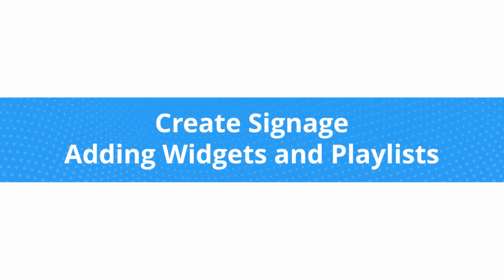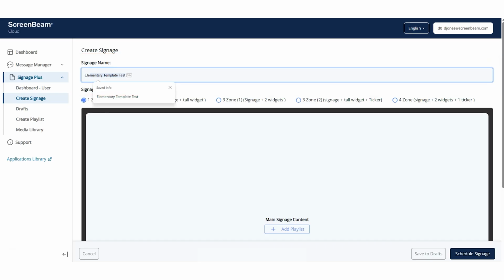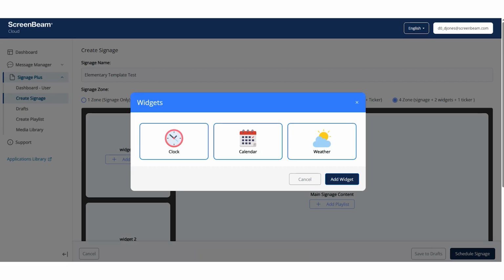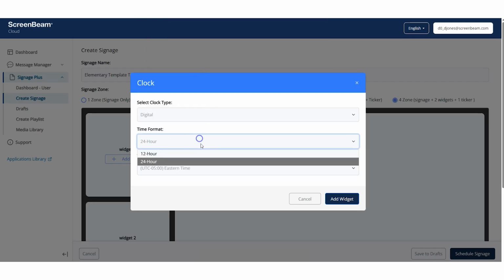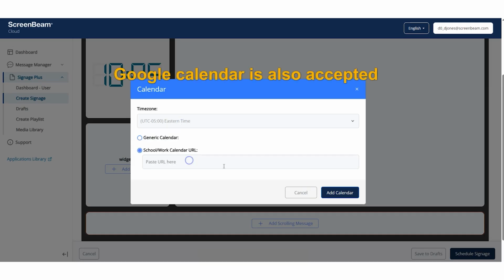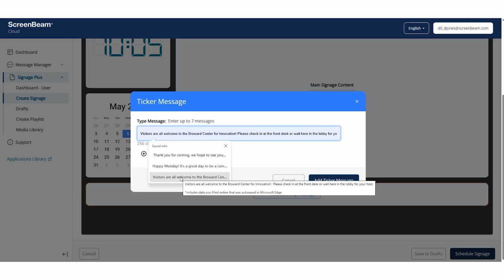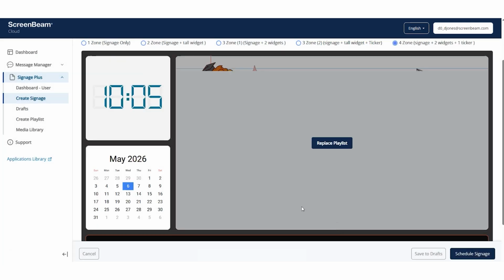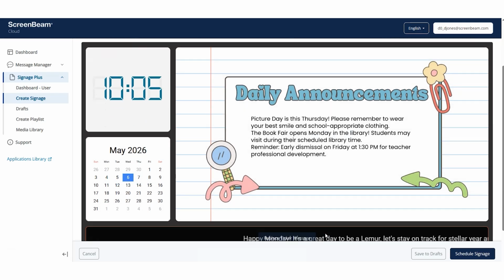Create Signage - Adding Widgets and Playlists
This tutorial demonstrates how to use the Signage+ by ScreenBeam platform to create and customize digital displays. It covers the process of selecting layouts, adding functional widgets like clocks and calendars, and integrating playlists for a complete signage experience.